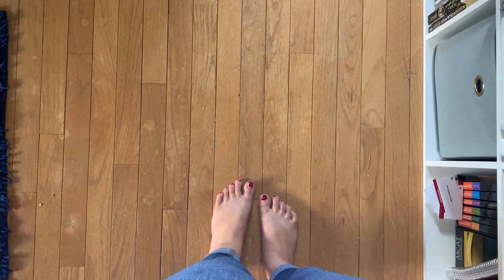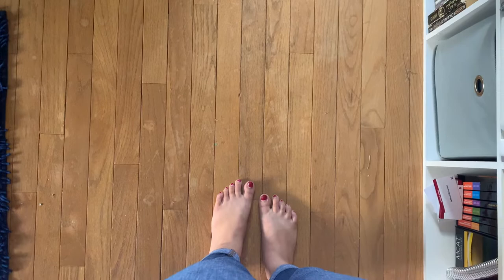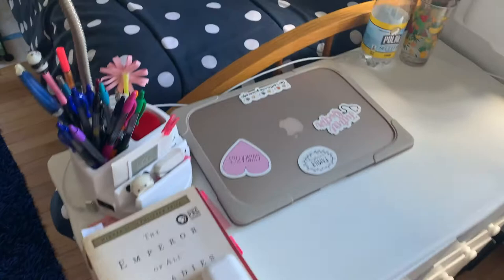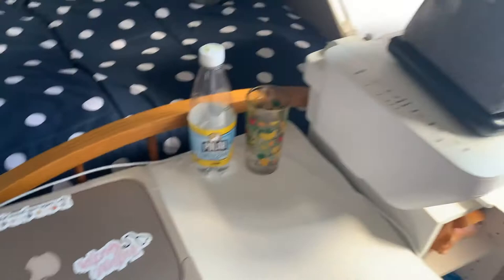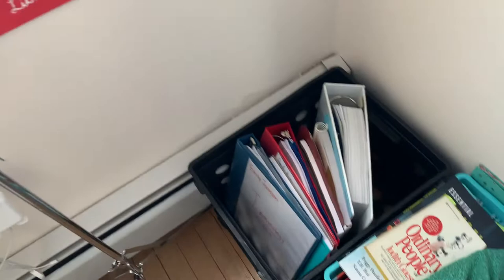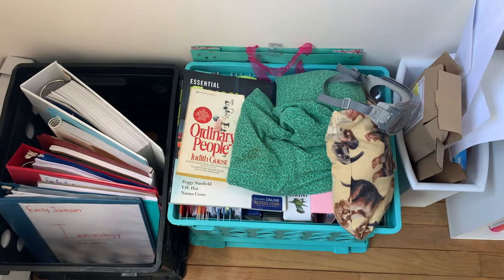Vlog(ish): Being Remote from Hartwick Part 2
This video is about my second adventure of being remote from Hartwick College. Life has been different not being in person for schooling, but I am hoping that it will change soon.